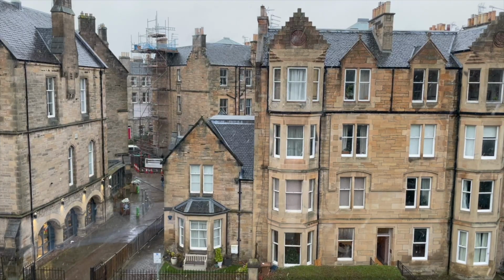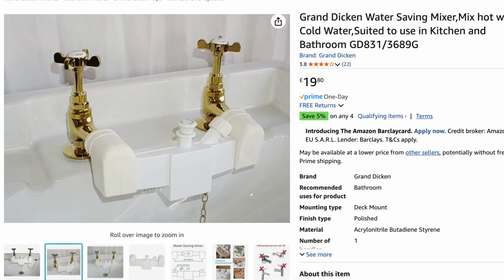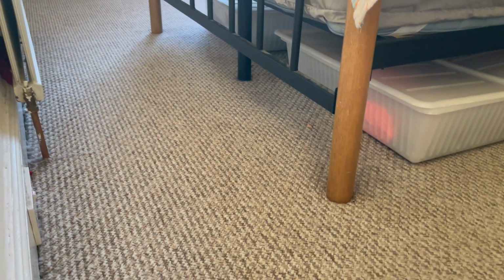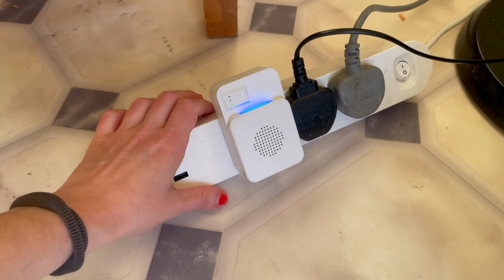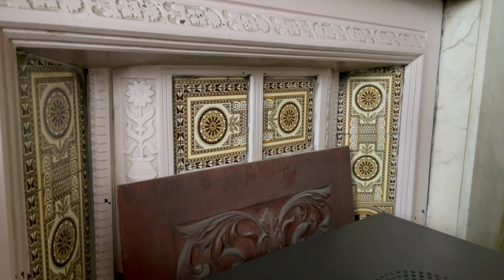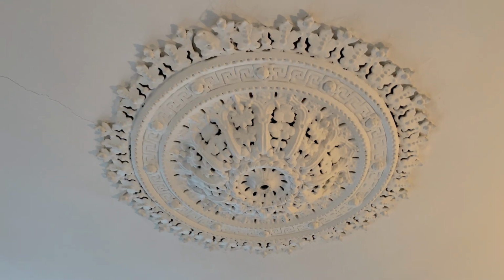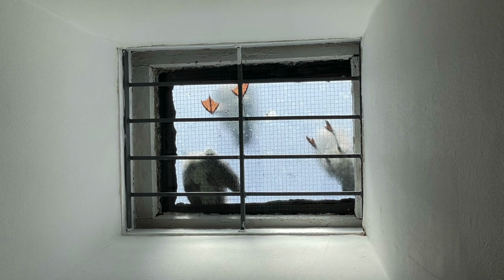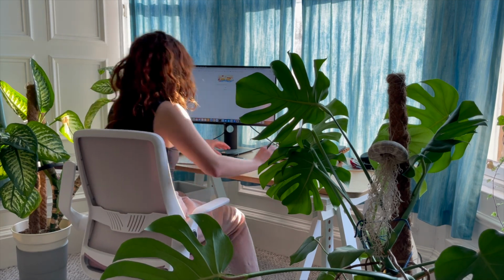Living in VICTORIAN FLATS in UK: a dream or a nightmare?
When I moved to Edinburgh my dream was to live in one of that beautiful Victorian apartments, with huge windows and high ceilings - it looked soooo bohemian to me. And once my dream came true , I realised that there are many strange things in such apartments - good and bad. It was something new for me and I still cannot get used to some of them. And today I am going to show you these period features that you can only find in that old tenements apartments in the UK.

00:00 - Intro
00:43 - Double taps
02:38 - Electric shower
03:30 - Sink in the bedroom
04:25 - Carpets
05:43 - Mice
07:23 - Fireplace
08:56 - Sash windows
10:32 - High ceilings
11:45 - Box rooms
12:26 - Skylight
13:21 - Huge rooms
14:11 - Garden
14:50 -